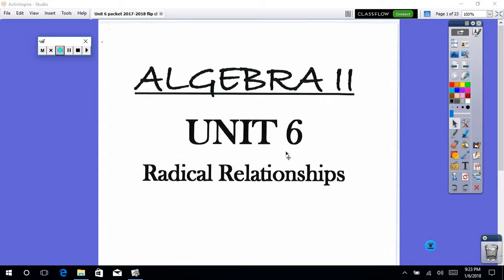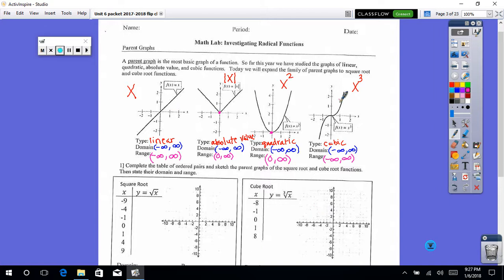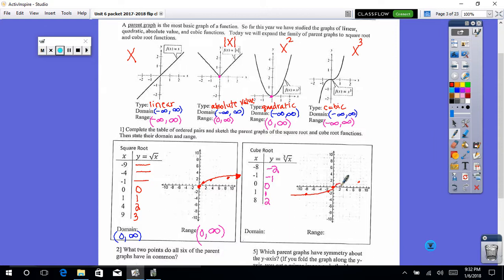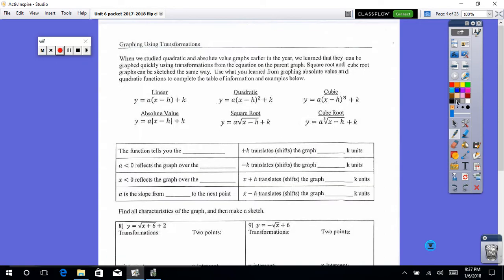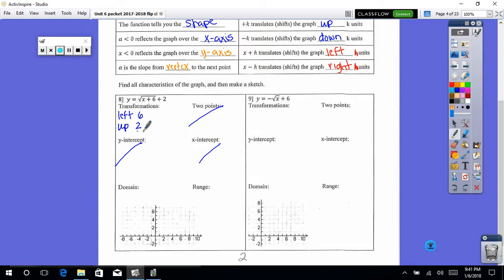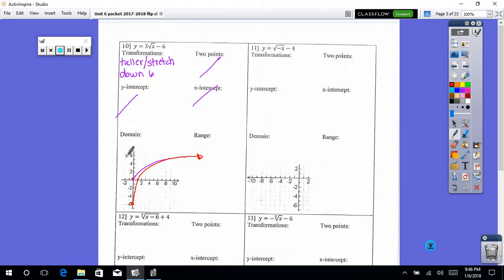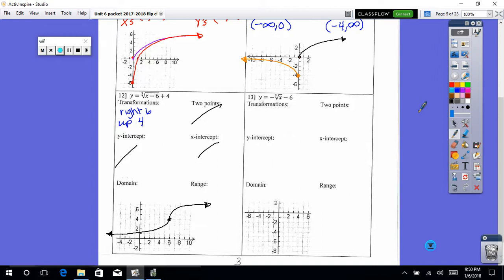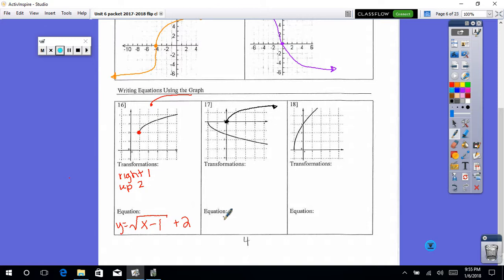unit 6 pgs 1 4